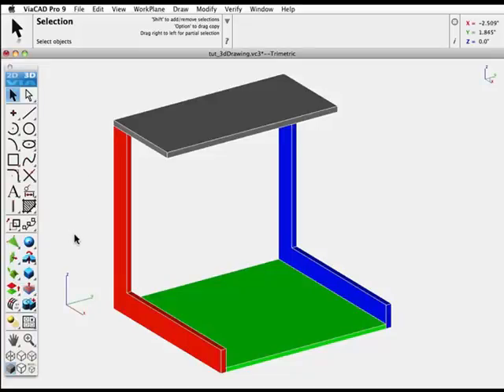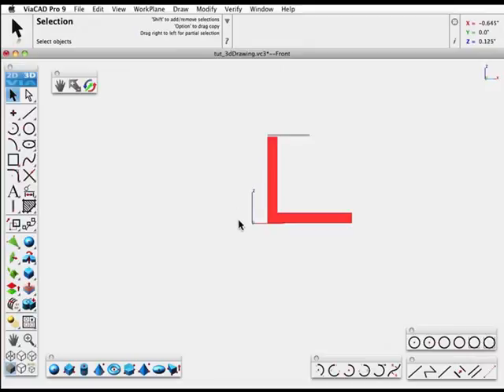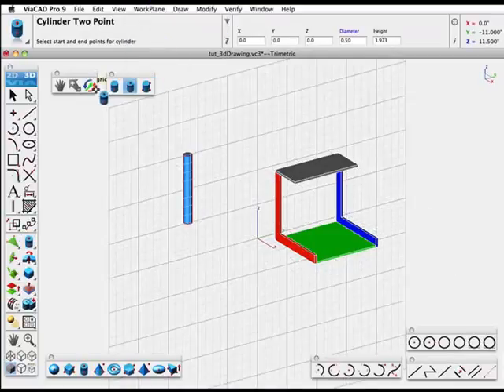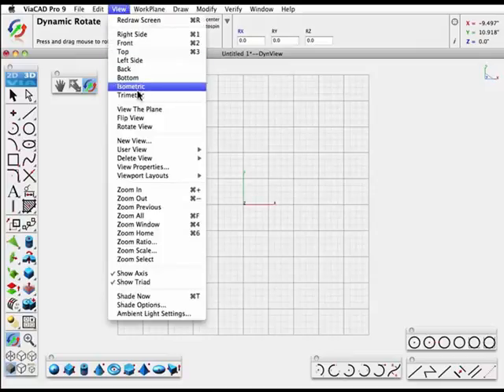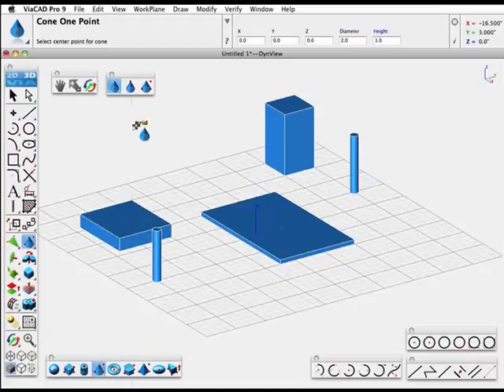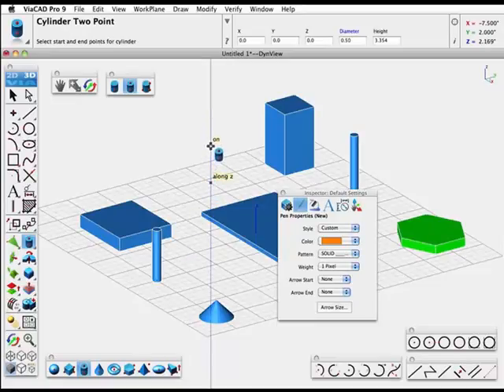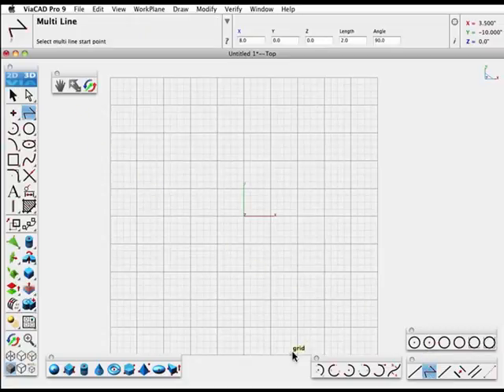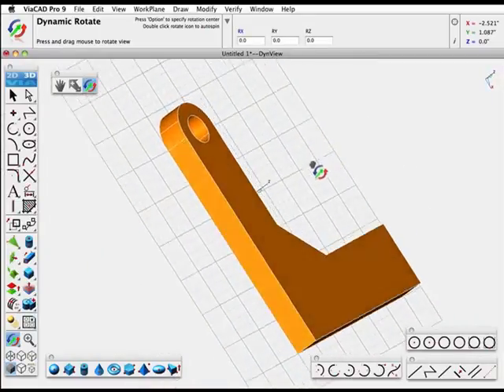Drawing in 3D Tutorial - SharkCAD Pro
How to draw in 3D in SharkCAD Pro.